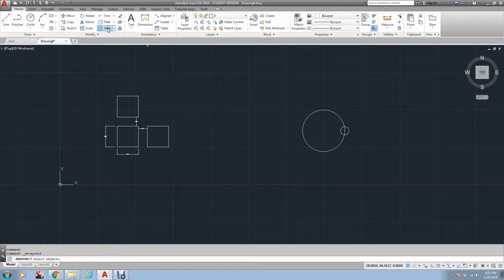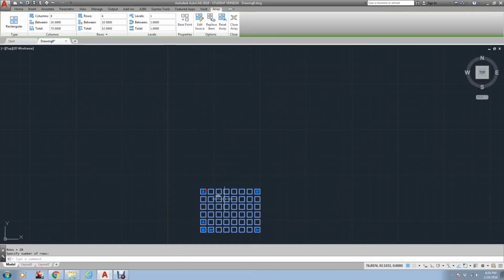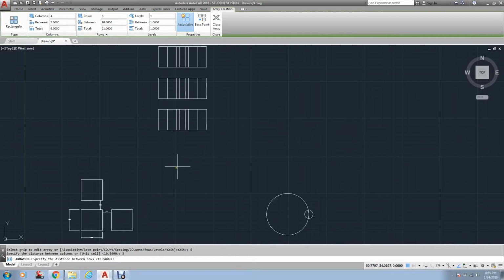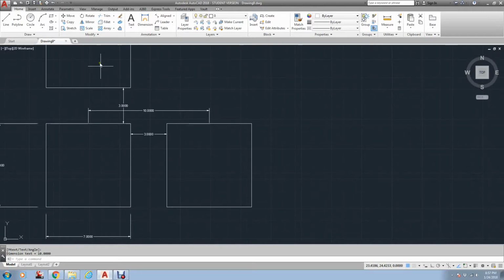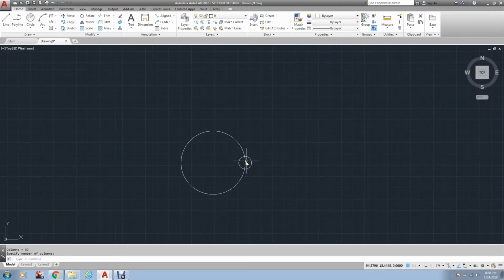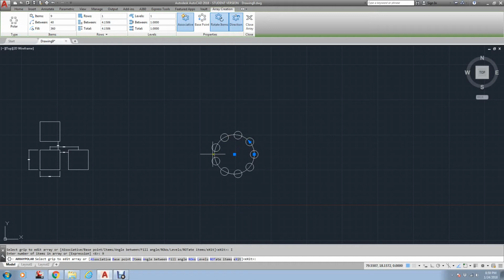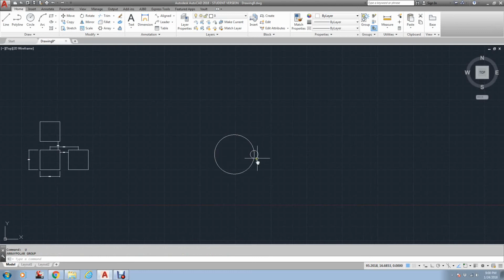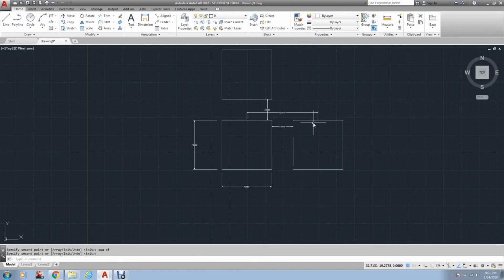2018 Introduction Autocad Dobson Array Command